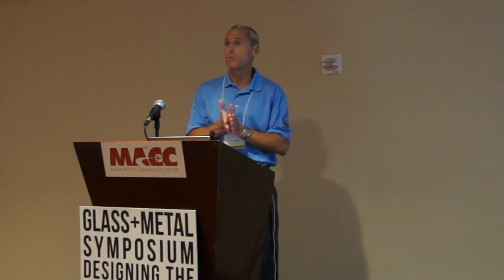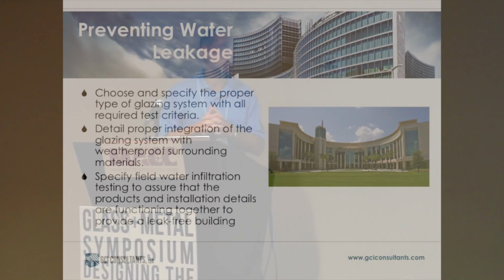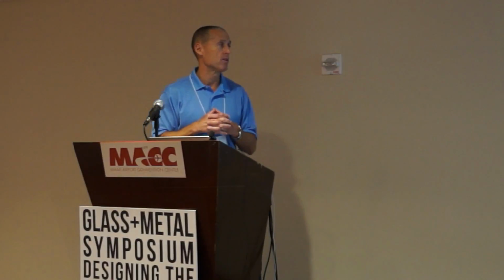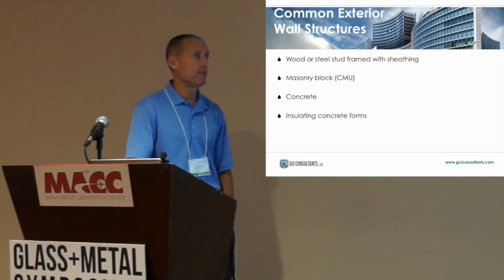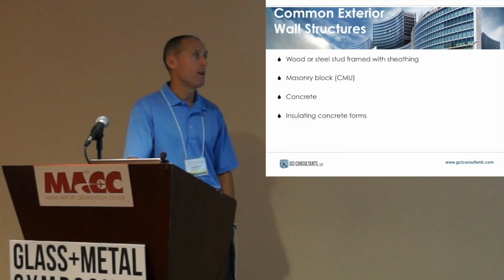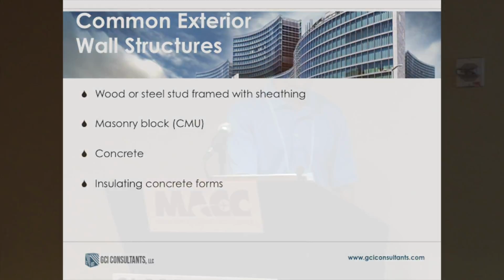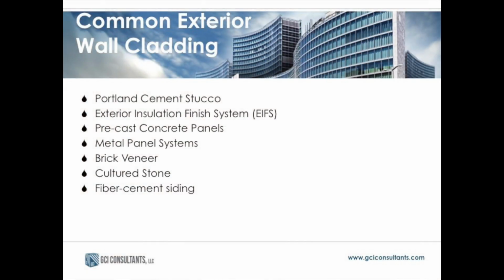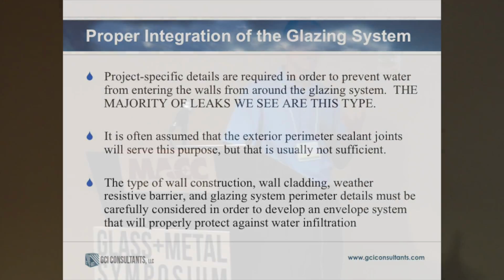Proper Integration of Wall Cladding and Glazing by Chris Mathews